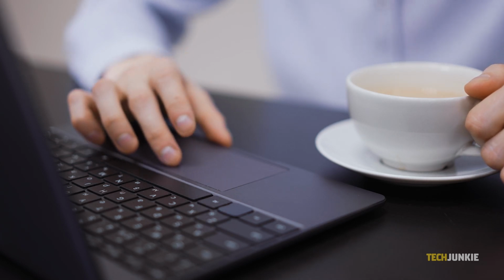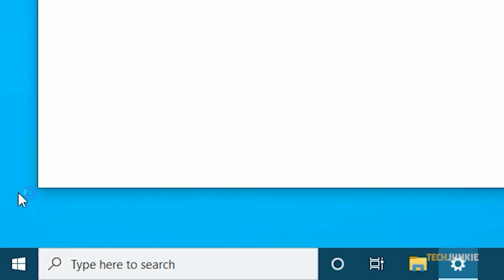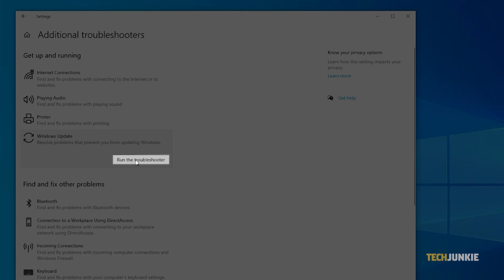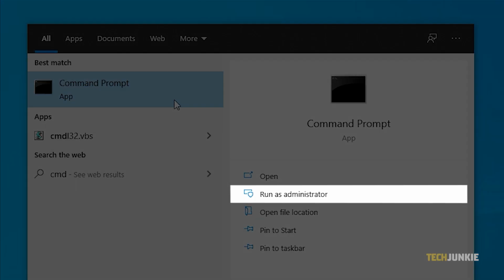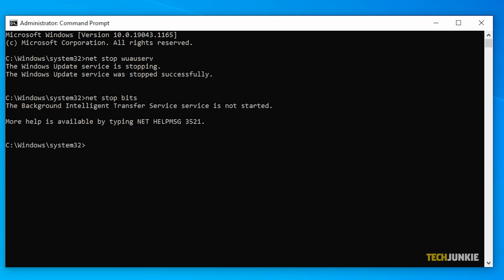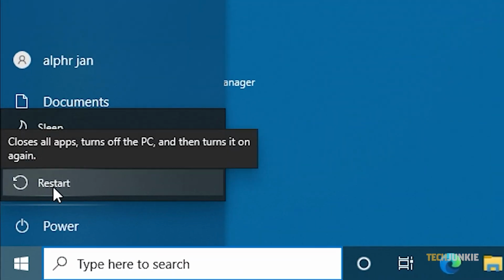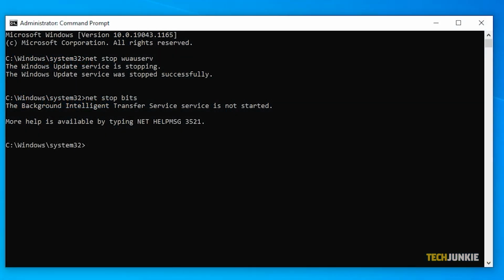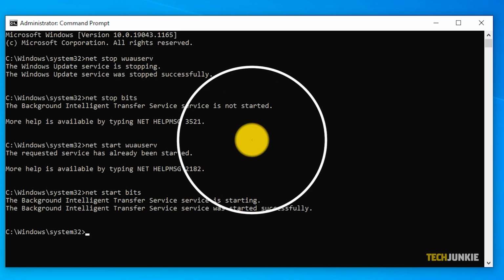How to Fix Windows 10 Update If It Freezes or Becomes Stuck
Windows 10 updates usually finish smoothly, but on the rare occasion that it freezes and becomes stuck, here are several steps you can try to fix the problem.